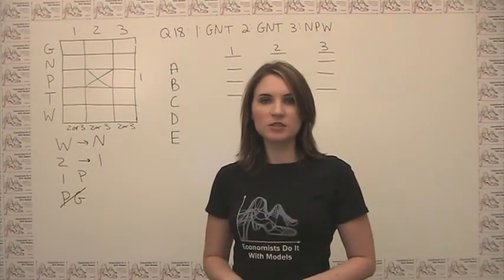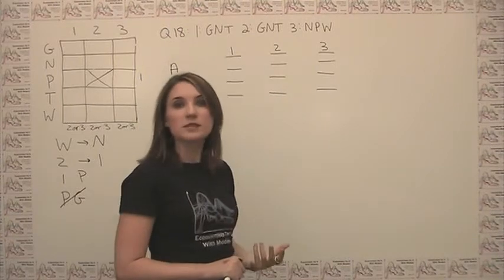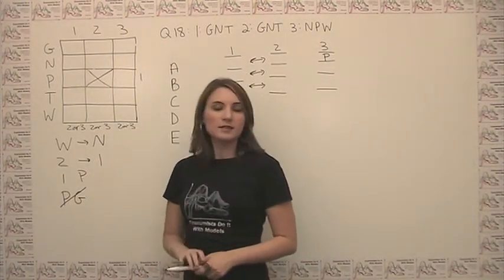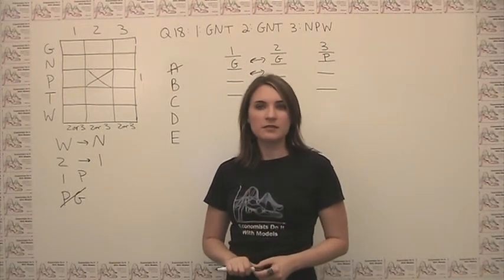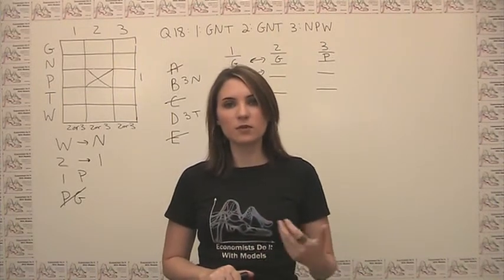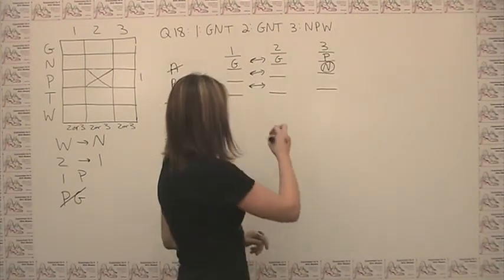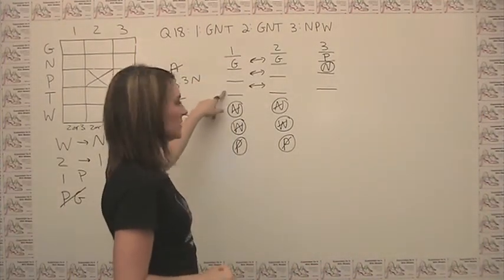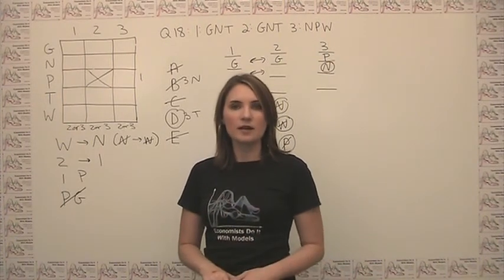LSAT June 2007 - Logic Game 4 Part 3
This video is the third in a four-part series that goes through the fourth logic game on the June 2007 LSAT.  It explains how to do the fourth question in the game.  You can download the June 2007 LSAT and it will be helpful to have a printed copy in order to follow along.

This video series was created by Economists Do It With Models, and more information can be found